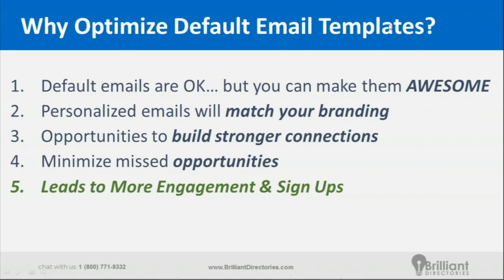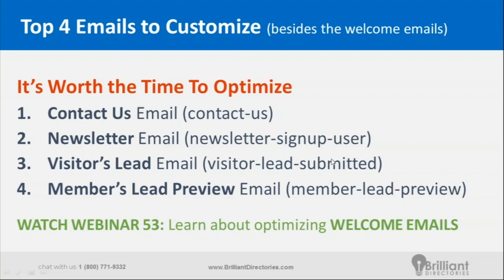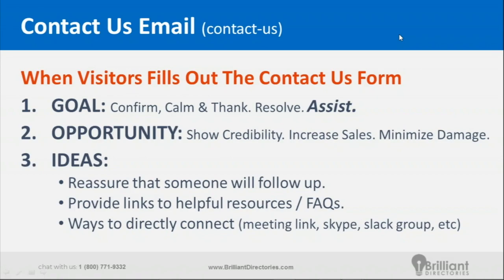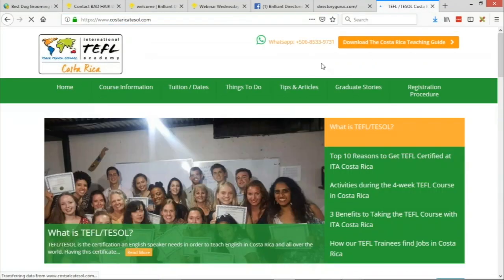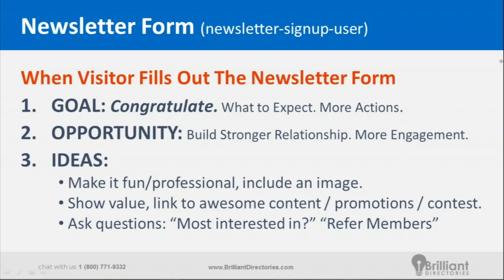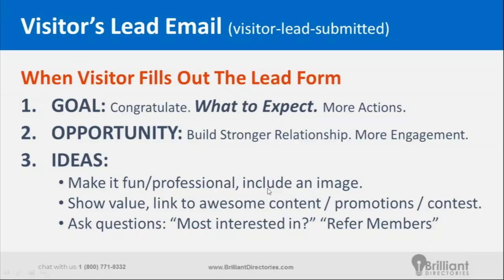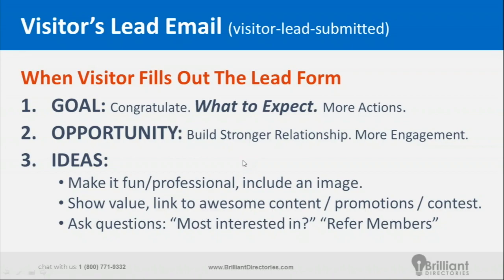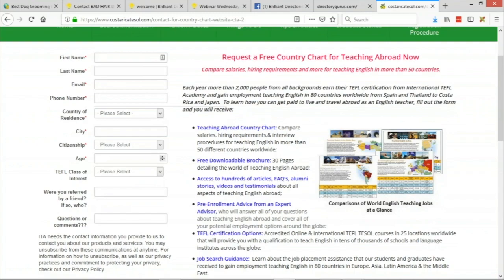4 Email Templates Every Marketing Campaign Needs to Include 📨 Create Amazing Marketing Emails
👋 Did you know that there are “copy and paste” email templates that can greatly boost your marketing campaign?

In this video we’ll show you and analyze 4 email templates that have been proven to be very effective.
➡️ These templates each serve as a powerful “weapon” for your campaign, as they make the reader take a specific action.
We’ll discuss the psychology and strategy behind these templates and show you how to set them up– watch the video to see the full breakdown.

This Tip of the Week covers topics including:
✔️ Why Optimize Default Email Templates?
✔️ Top 4 Emails to Customize
✔️ 2) Newsletter Form
✔️ 3) Visitor’s Lead Email
✔️ 4) Member’s Lead Preview Email
✔️ Key Takeaways

💬 Do you use any of these email templates in your marketing campaigns?